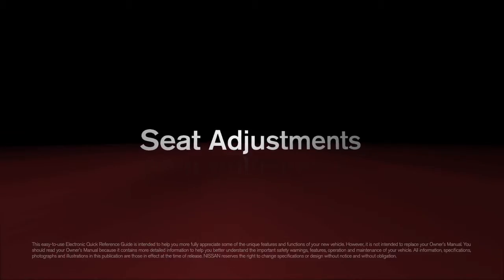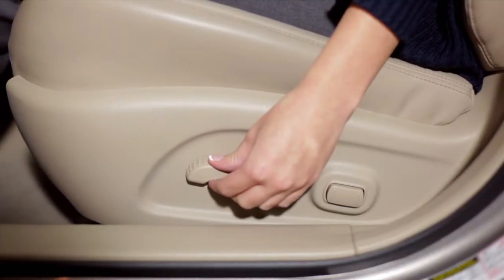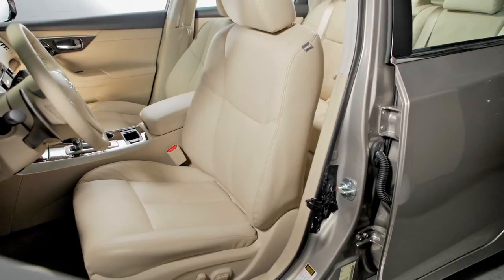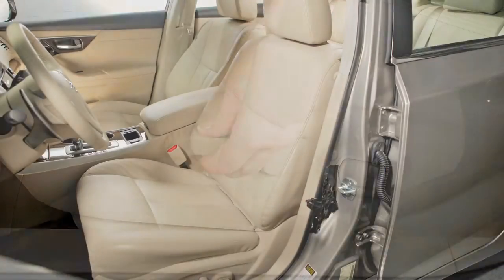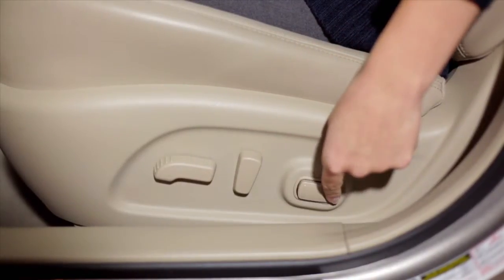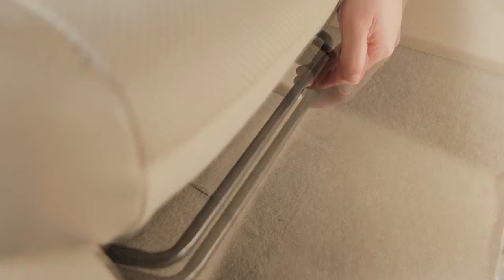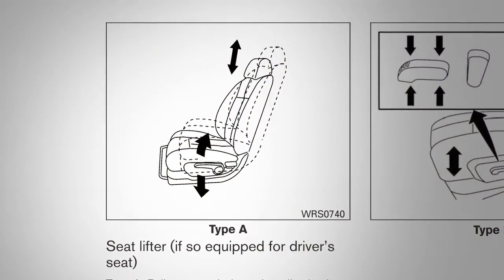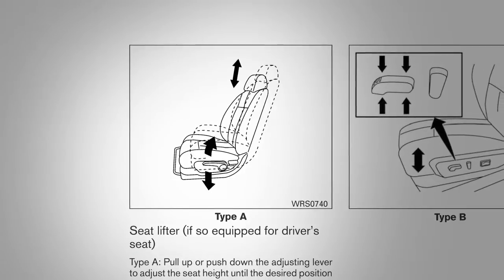2013 NISSAN Altima Sedan - Seat Adjustments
Seat Adjustments

If your new vehicle is equipped with power adjustable seats, here's how to operate them. To make the seat slide forward or backward, look for this switch on the outer edge of the seat. Slide it forward or backward and the seat will move in that direction.

To make the seat recline, move this RECLINE switch backward until you achieve the desired position. To bring it back upright, move the switch forward and lean forward. The seatback will return to the more upright position.

If so equipped, the switch you use to move the seat forward and back can also be used as a seat lifter, adjusting the angle and height of the seat cushion. Move the front or rear end of the switch up or down to adjust the angle of the cushion. Then push down, or pull up on the middle of the switch to adjust the height.

The lumbar support feature, if so equipped, provides lower back support to the driver. If your driver's seat is equipped with power lumbar support, push the front or back end of this switch to adjust the seat's lumbar area.

If your vehicle is equipped with manual front seat adjustments, reach down and find this lever under the front seat. Pull up on it while you slide the seat forward or backward to a desired position. Release the lever to lock the seat in that position.

To recline the front seatbacks manually, locate this lever on the outside of the seat base. Pull up, and lean back. To bring the seat back upright, pull the lever and lean forward.

If your vehicle is equipped with a manual seat lifter; your seat height can be adjusted using this lever, located on the outside of the seat base. Pull up or push down on the lever to adjust the height of the seat. Release the lever when a comfortable position is achieved.